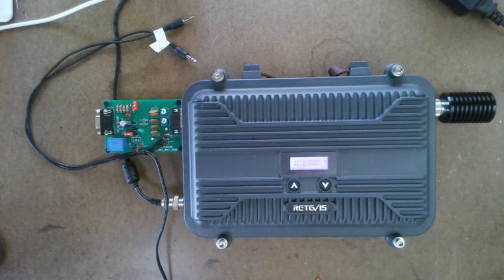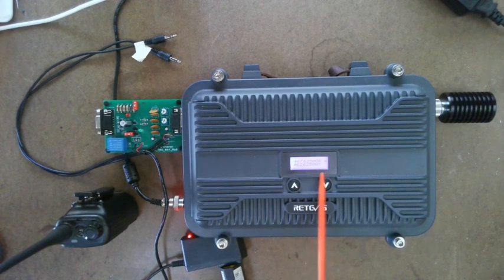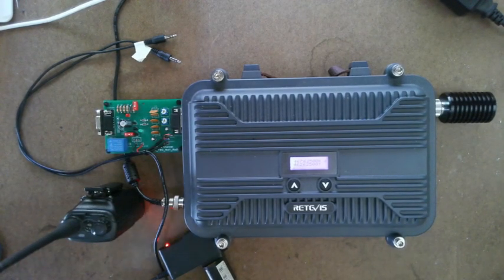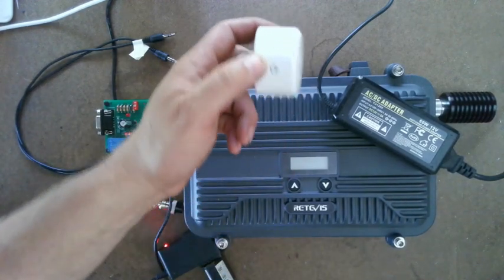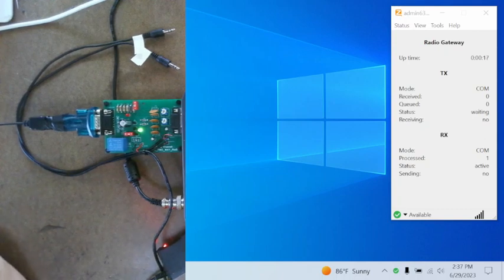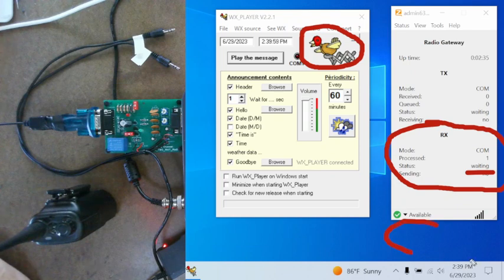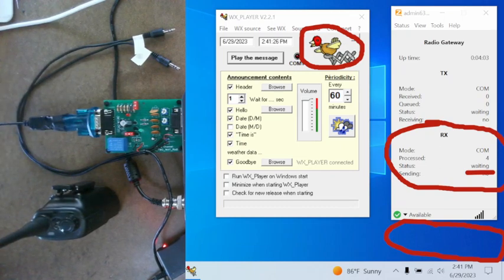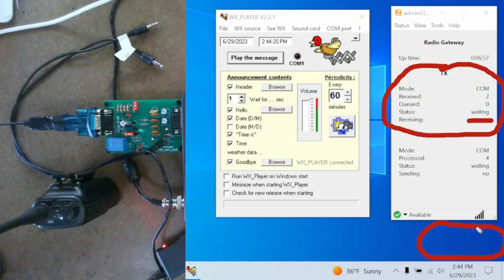🔺how to test the interface board for retevis rt97s or midland mxr10 gmrs two-way radio repeaters 🔺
in this video, I show you easy ways to TEST the interface board that is for the retevis RT97S or the midland mxr10 GMRS two-way radio repeater! BEFORE watching this video, watch the Power on self test video FIRST!!! NOTE: I may not have said this in the video, but com port sharing software has been installed!!!

✅ If you are interested (pre-order count) in the interface board, send an email with subject line pre-order:

✅ if you want to "play" with the interface board, join my zello repeater test channel watch this video:

✅ Here is the link to the documentation, write-up, info, how to, setup, etc. on the interface board ( NOTE: It's still being updated)